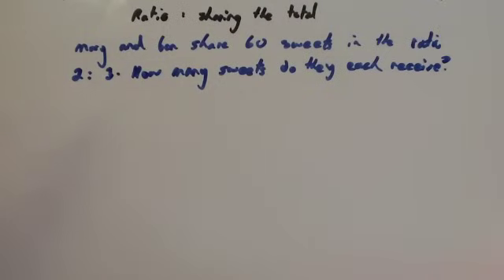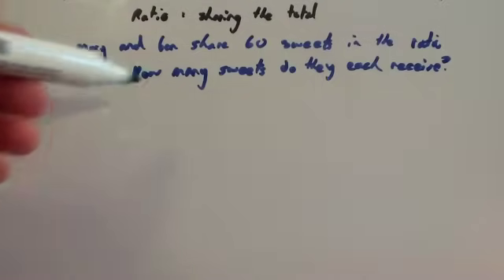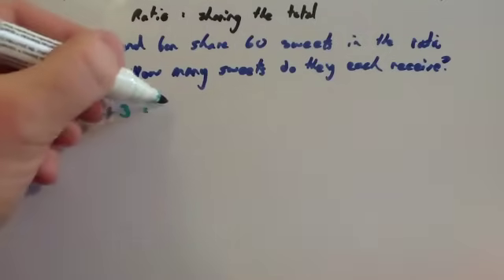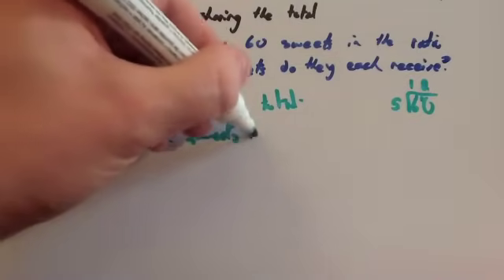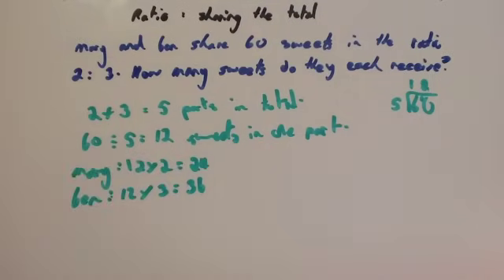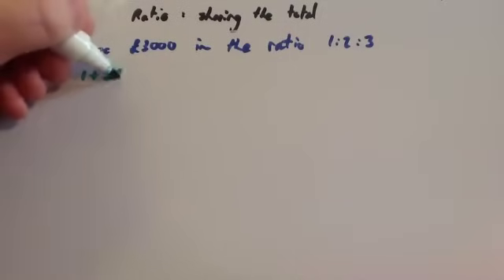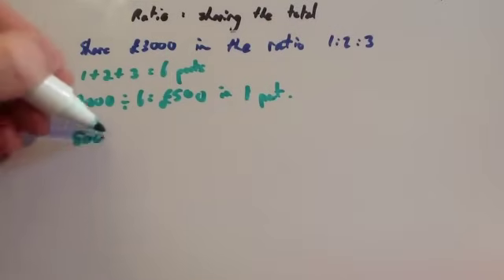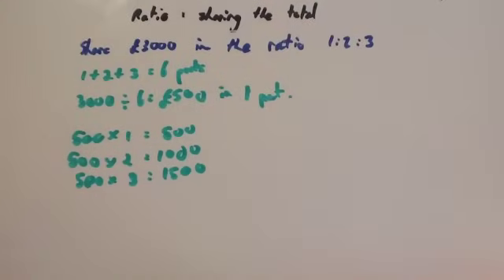Ratio sharing the total - Corbettmaths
Corbettmaths - A video that shows how to share a number/amount in a given ratio